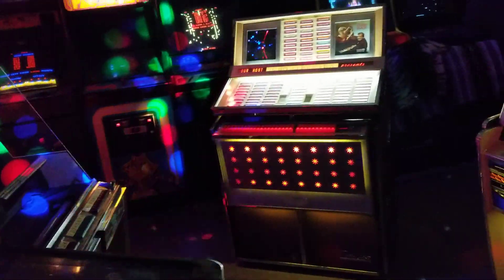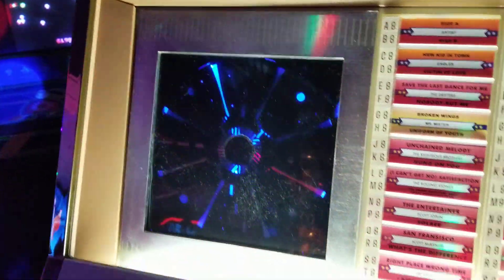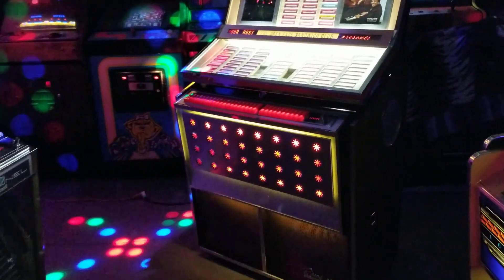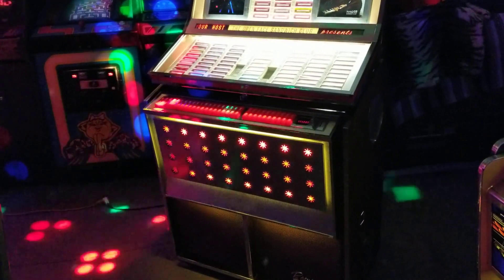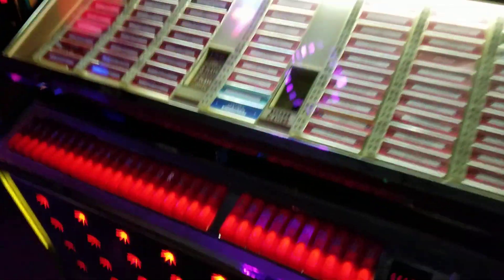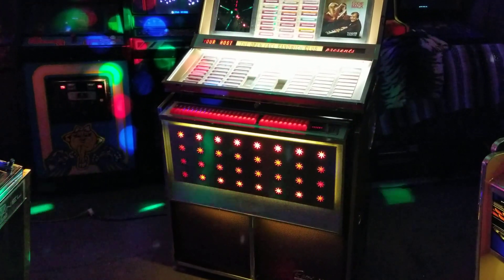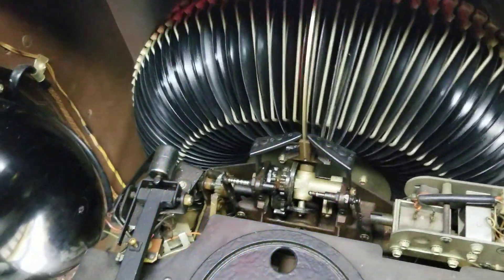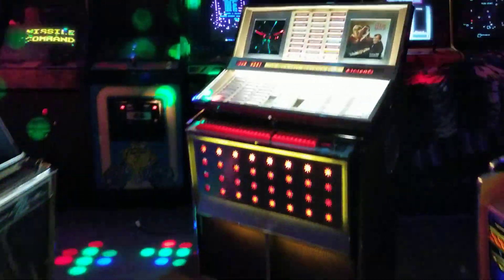An extra cheesy Rowe/AMI Tropicana featuring Nacho the dancing Jukebox cat.